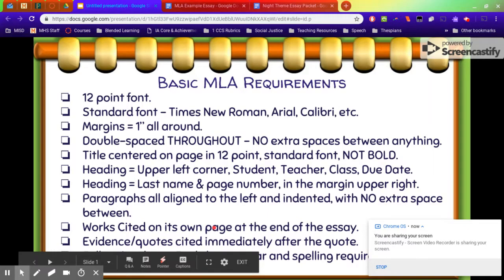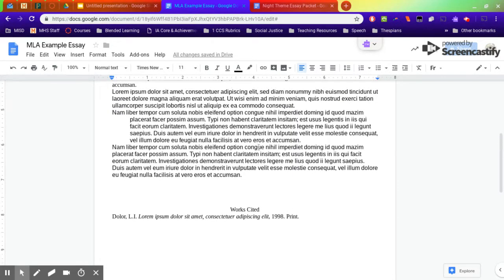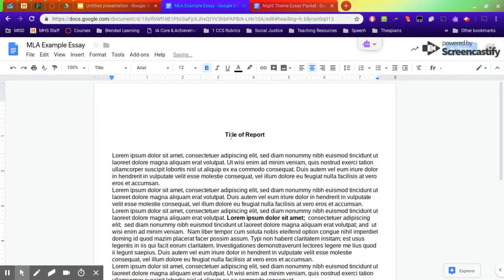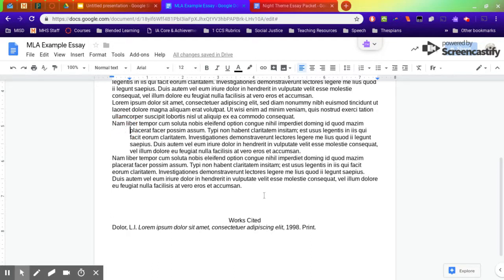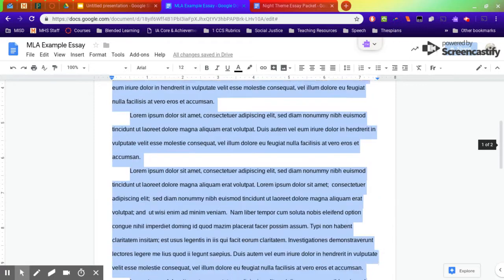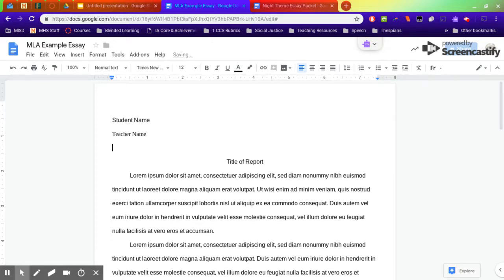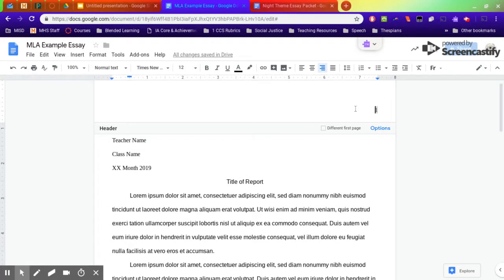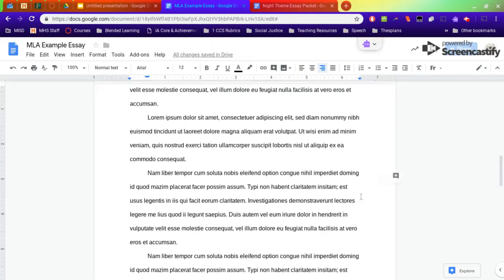MLA Formatting Walk-Thru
Pause the video as needed to follow along!
Intro: 0:00 - 0:48
Sample Overview: 0:48 - 1:33
Font, Spacing, Indenting: 1:34-4:17
Heading: 4:18 - 5:07
Header & Page Number: 5:08-5:50
Margins: 5:50-6:15
Double-Check: 6:16